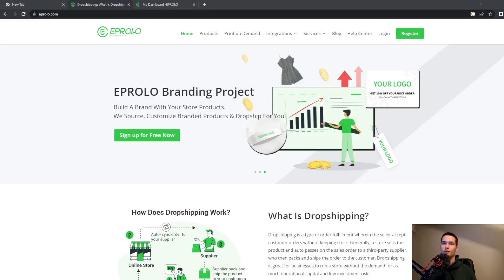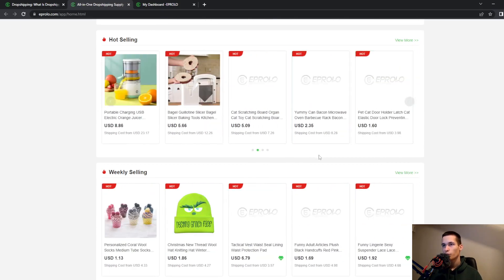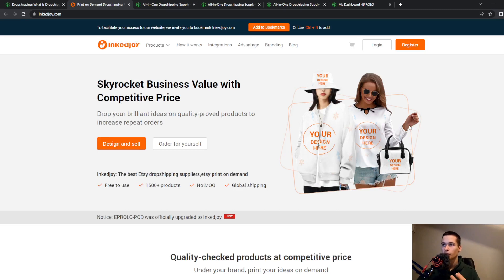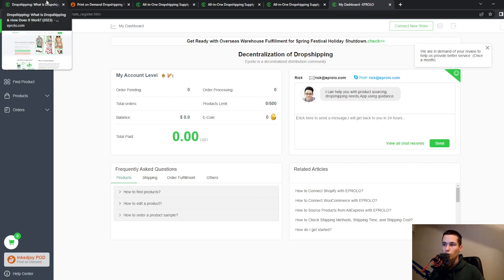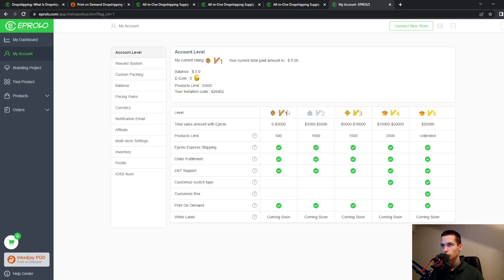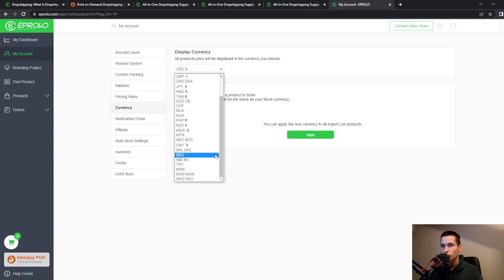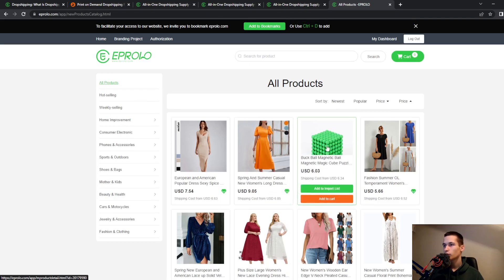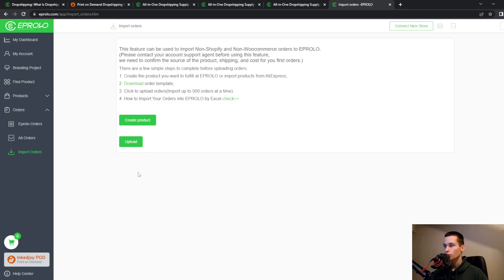Eprolo Dropshipping Tutorial 2023 | How to Use Eprolo for Dropshipping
Today we talk about In this video I show you How to Use Eprolo , how does Eprolo works and what features Eprolo offers to help you with your dropshipping business, so stay until the end of the video to see the full explanation.